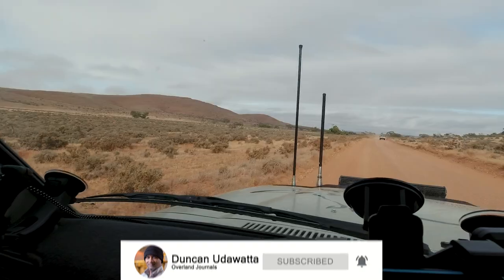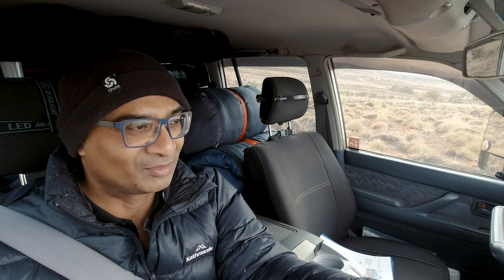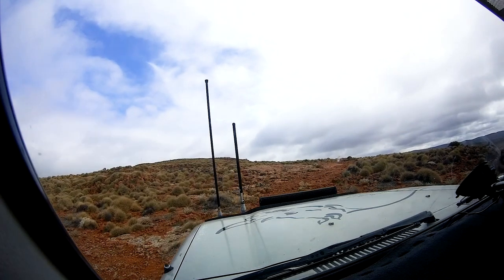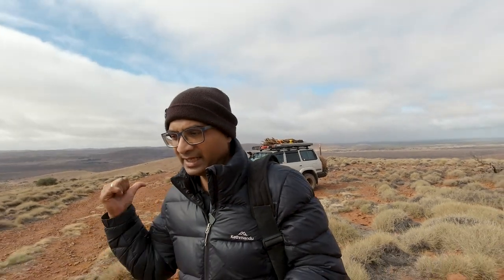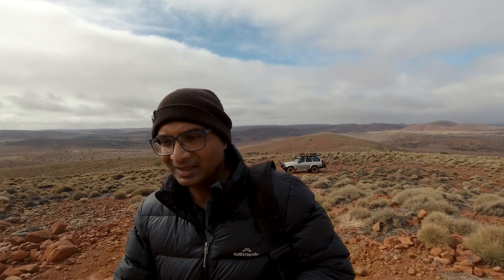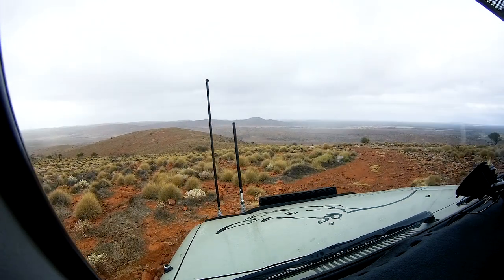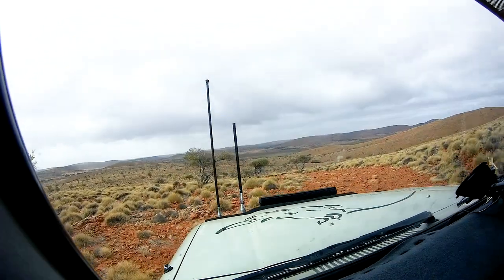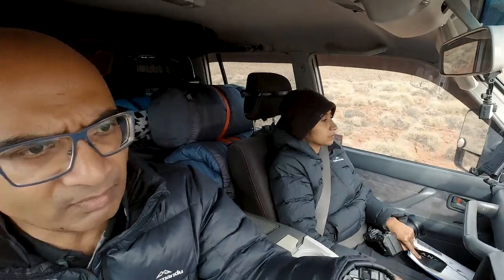Overlanding The Gawler Ranges | Mt Ive [South Australia}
In this video I share with you our drive to the summit of Mt Ive in the Gawler Ranges. It is part of an overlanding trip we are on in this part of  the South Australian outback. Our base camp is at Mt Ive Station, a 900 sqKm working sheep station.  The drive to the top of Mt Ive is a steep one. Not so challenging from a 4x4 perspective. However, the surface is full of rocks, lose shale and pebbles which was annoying at times. However, once at the top of the Mt Ive summit the scenery was breathtaking.

Whilst driving on this track I share with you a few tips to keep in mind when driving off road in a 4x4.

Cheers!
Duncan Udawatta